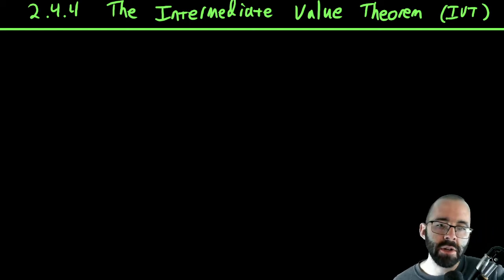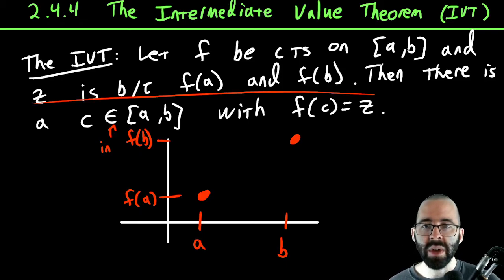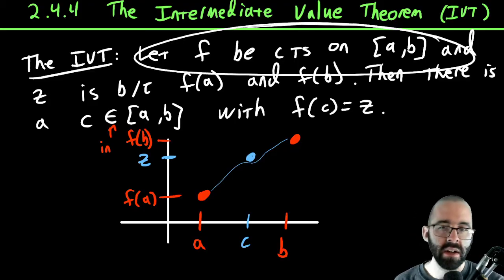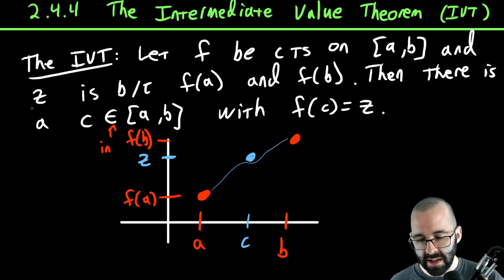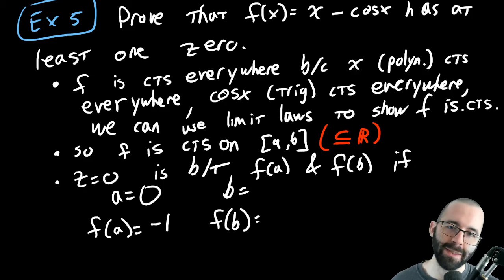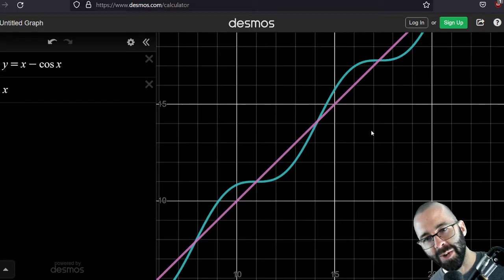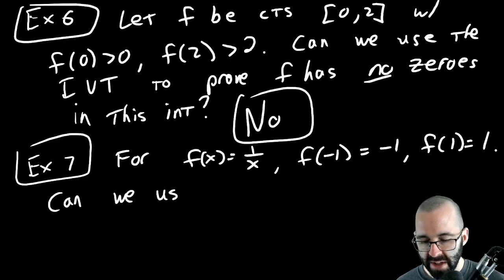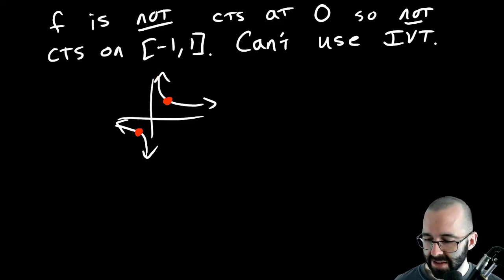2 4 4 The Intermediate Value Theorem